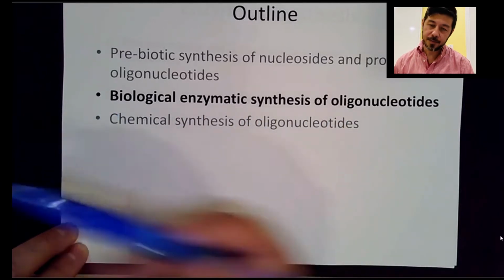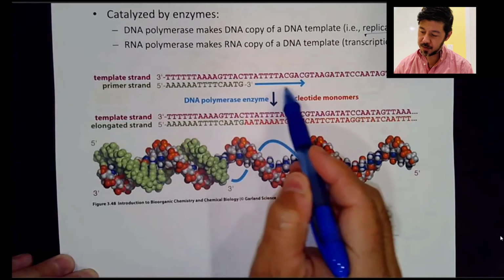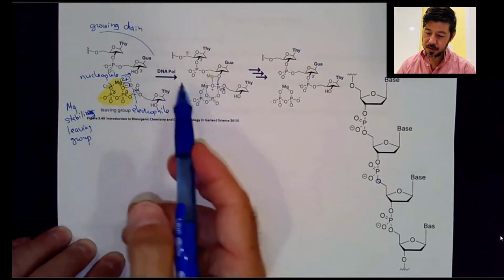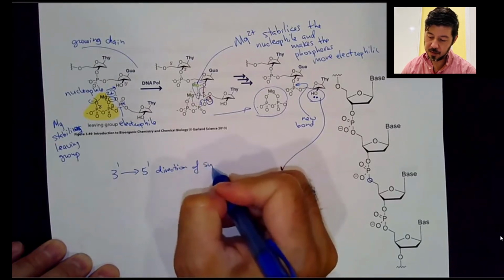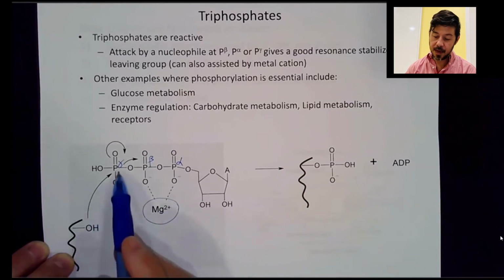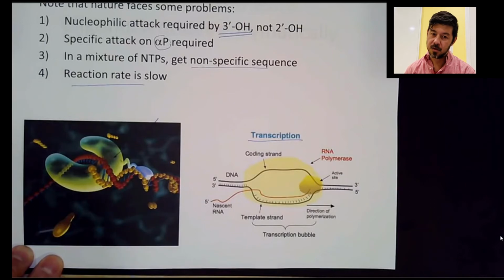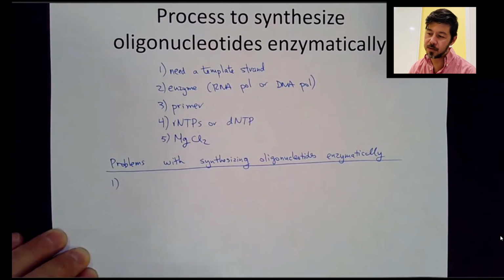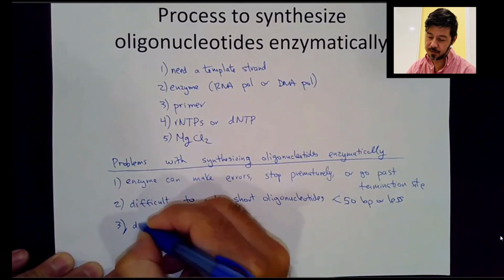CHEM 4110U: Sugars and Nucleic Acids - Part 2B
Prof. Jean-Paul Desaulniers from Ontario Tech University teaches the biological synthesis of oligonucleotides.